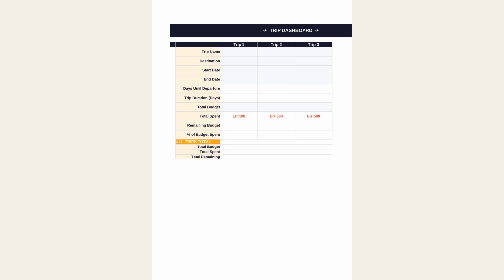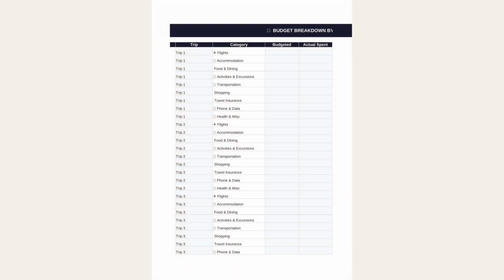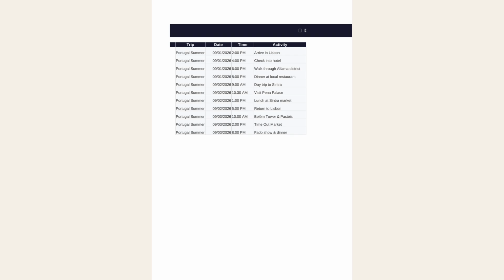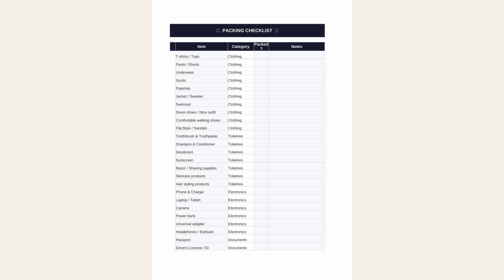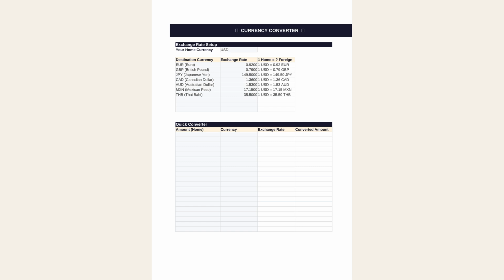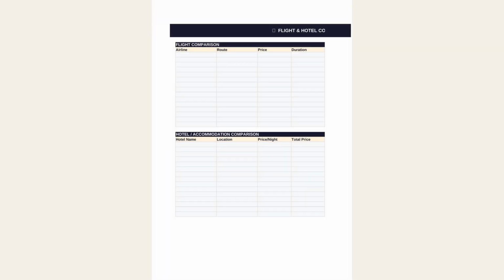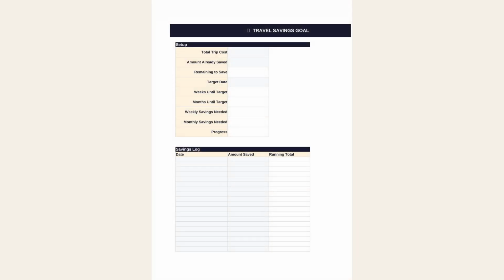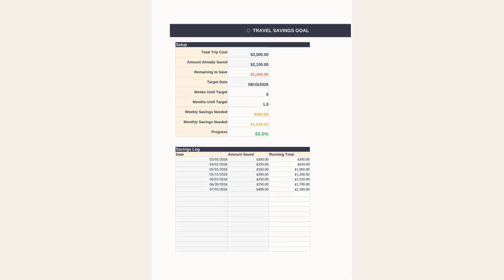Travel Budget Planner — Full Walkthrough Tutorial (Excel & Google Sheets)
Hey there! In this walkthrough, I'll show you exactly how to use the Travel Budget Planner template, step by step. Whether you're planning a weekend getaway or a two-week international trip, this spreadsheet keeps your budget, itinerary, and bookings organized. It supports up to five trips, so you can plan the whole year ahead.

In this walkthrough, I'll show you exactly how the template works, tab by tab, so you can start using it the moment you download it.

Works in Microsoft Excel AND Google Sheets. Instant download. Every formula already built.